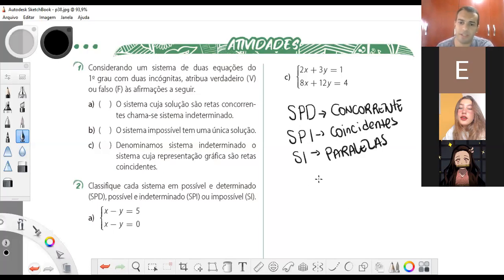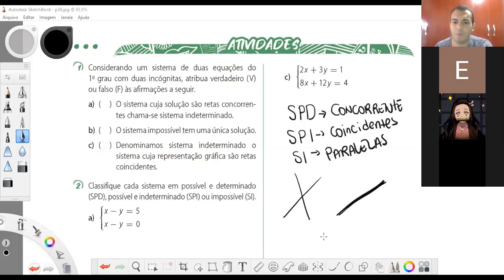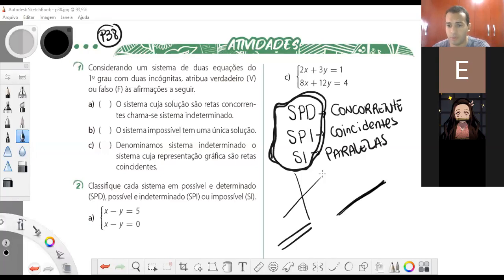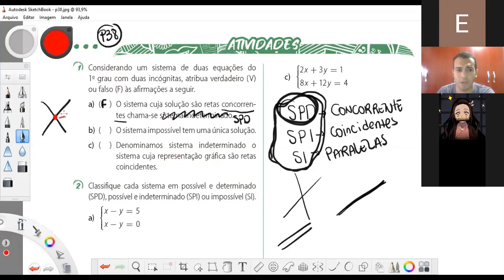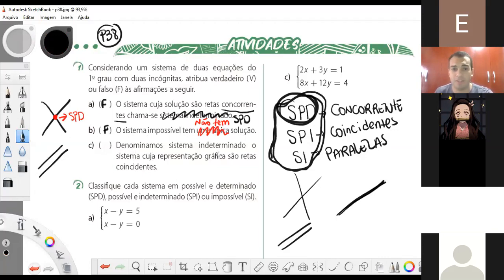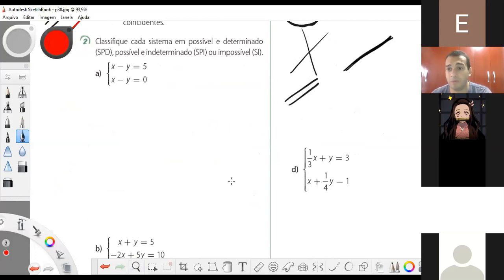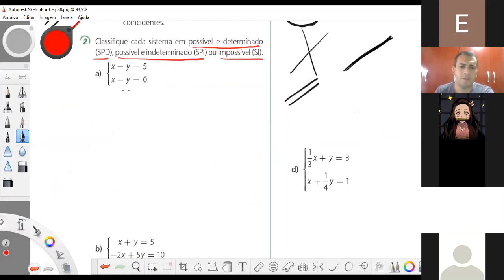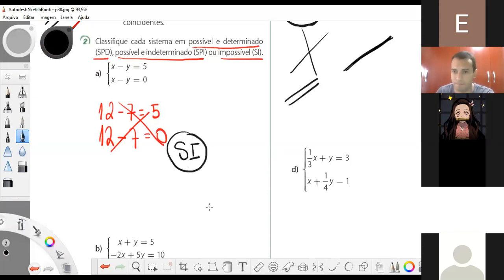Sistemas / Turma 800 - Profº Thomás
Sistema Possível e Determinado, Sistema Possível e Indeterminado e Sistema Impossível.
Aula do dia 02/06.